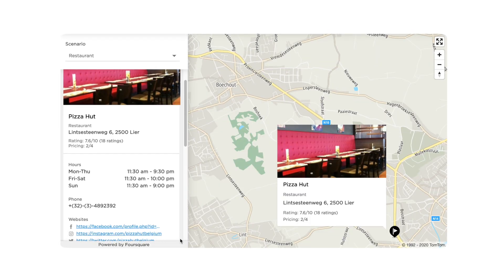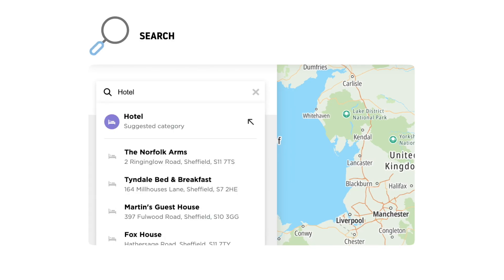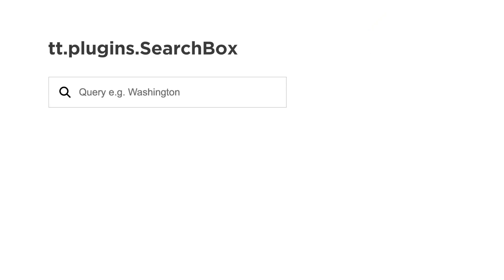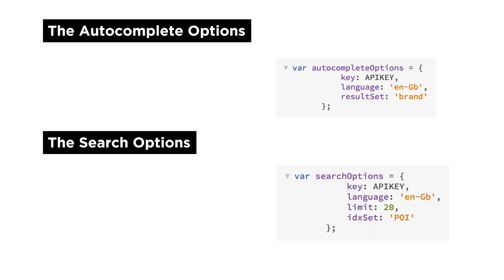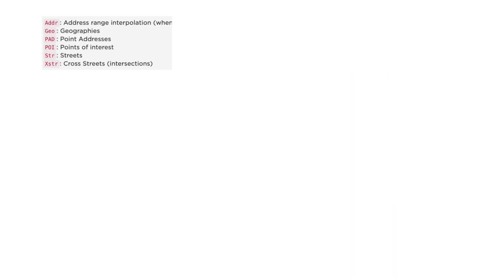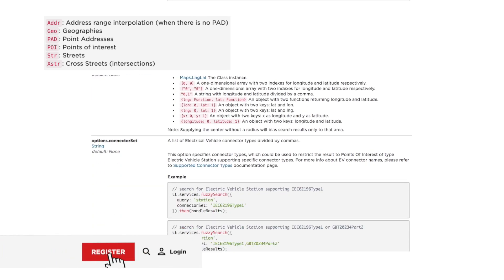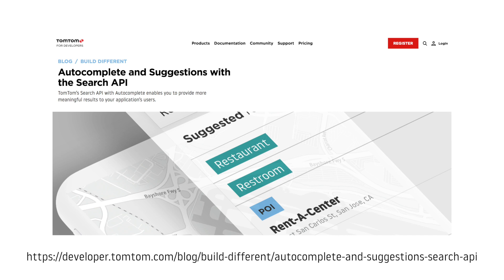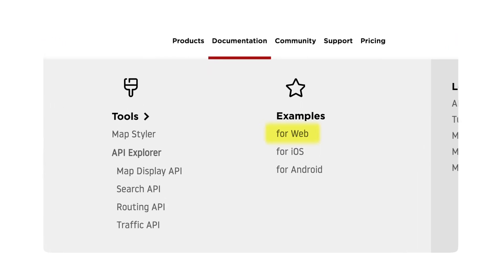SearchBox with Autocomplete Plugin in JavaScript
Hey TomTom Developers! My name is Bartosz and I want to let you know about the SearchBox with Autocomplete we have in our SDK for Web, so you can add suggestions for categories and brands to your applications.

Check a sample of the SearchBox with Autocomplete on our Developer Portal